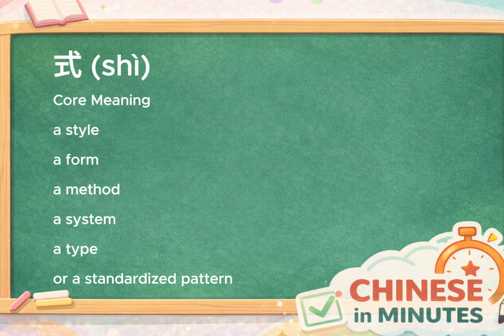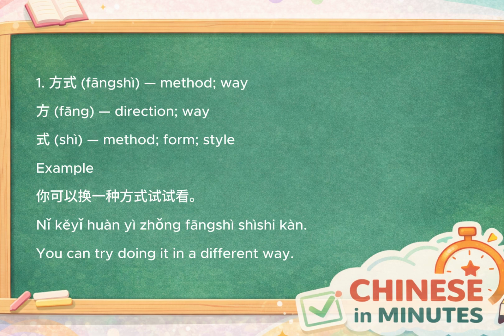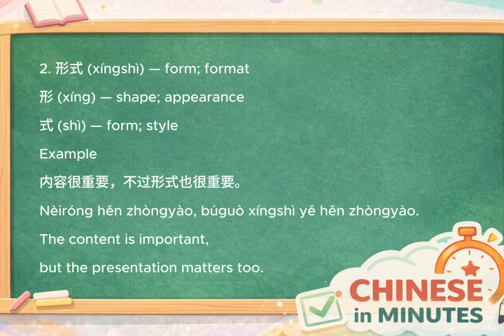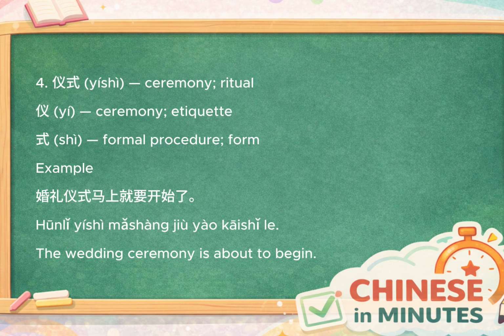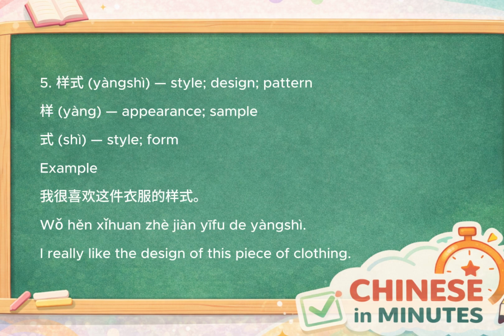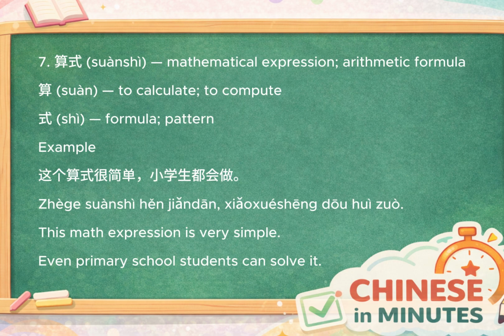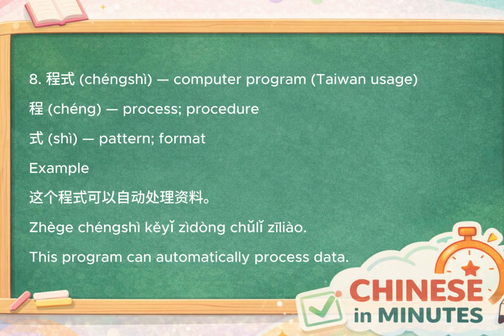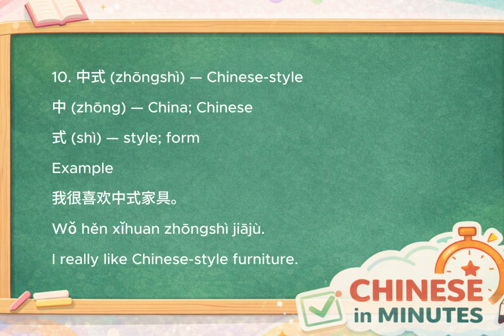Chinese Character 式 (shì) Explained No.57 | Essential Chinese Vocabulary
Did you know that understanding just one Chinese character can help you recognize dozens of new Chinese words?

In this lesson, we'll explore the character 式 (shì) and discover how it expresses the ideas of style, form, pattern, and method. By learning the logic behind this character, you'll find it much easier to understand and remember Chinese vocabulary instead of memorizing each word individually.

Whether you're preparing for the HSK exams or simply want to improve your everyday Mandarin Chinese, this lesson will help you build vocabulary the smart way.

The core meaning of 式 (shì)
How 式 changes the meaning of Chinese words
How native speakers naturally use words containing 式
The difference between style, form, pattern, and method in Chinese
10 practical Chinese vocabulary words with real-life example sentences
How understanding one character helps you guess the meanings of many new words
📝 Vocabulary in This Lesson
方式 (fāngshì) — method; way
形式 (xíngshì) — form; format
正式 (zhèngshì) — formal; official
仪式 (yíshì) — ceremony; ritual
样式 (yàngshì) — style; design; pattern
款式 (kuǎnshì) — style; model; design
算式 (suànshì) — mathematical expression; arithmetic formula
程式 (chéngshì) — computer program (Taiwan usage)
西式 (xīshì) — Western-style
中式 (zhōngshì) — Chinese-style
🎯 Perfect For
Beginners learning Chinese
HSK 1–HSK4 learners
Mandarin Chinese students
Chinese vocabulary builders
Chinese character learners
Anyone who wants to speak more natural Chinese
🌟 Why Learn Chinese by Characters?

Chinese characters are full of meaning. Instead of memorizing vocabulary one word at a time, understanding the logic behind common characters like 式 helps you recognize patterns, expand your vocabulary faster, and remember new words more naturally.

Learning Chinese becomes much easier when you learn how characters work together.

If you enjoy learning Chinese through character logic and practical vocabulary, don't forget to:

❤️ Support Chinese in Minutes (optional)

If these lessons help you, you can support Chinese in Minutes in the following ways:

Your support helps me continue creating slow, clear, and practical Chinese lessons, and develop future learning materials based on this playlist.

Even small support means a lot. Thank you 🙏

👉 Watch in order, or jump to any lesson you need.